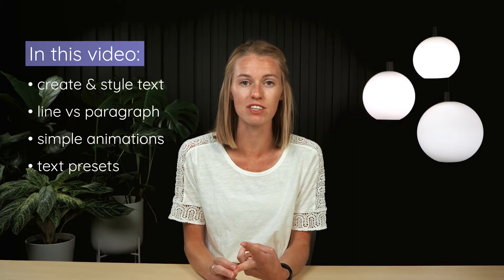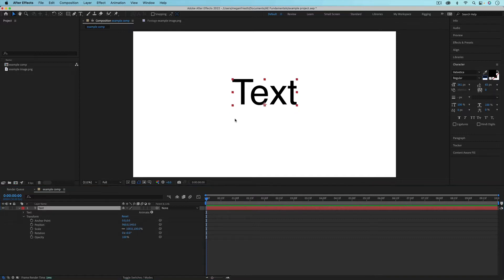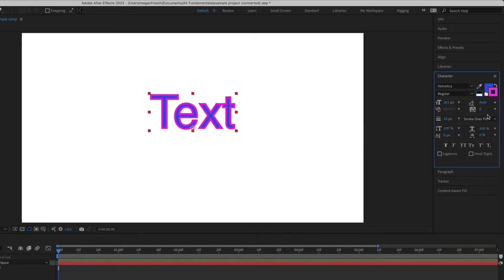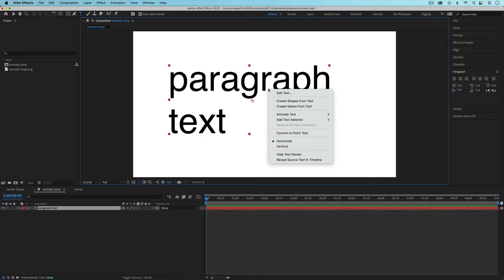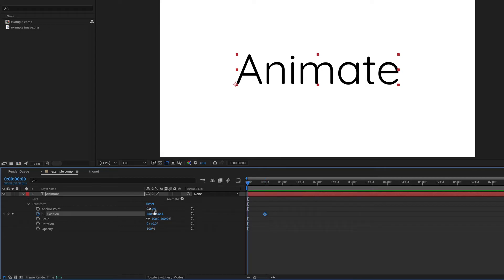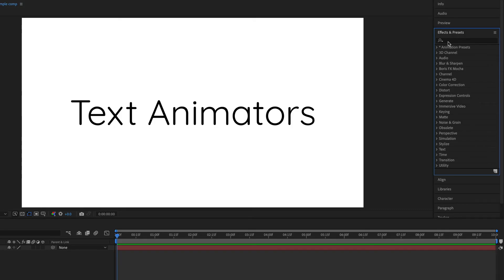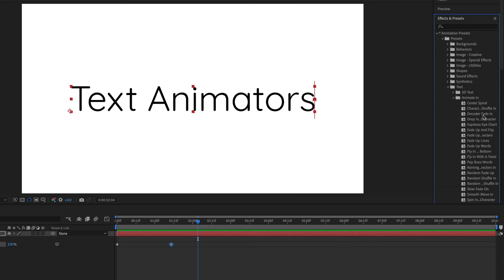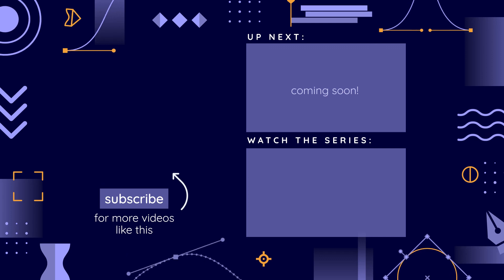Animating Text in After Effects - AE Fundamentals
⬇️ Download the free exercise to create as you watch, plus a cheat sheet of keyboard shortcuts

This video in the After Effects Fundamentals series is all about working with text. You’ll learn now to create and style text, simple ways to animate text, and you’ll get a brief intro into text presets and animators.

In this video:
0:25 Create & Style Text
2:17 Line vs Paragraph Text
3:37 Simple Way to Animate Text
4:46 Text Presets & Animators

➡️ Check out the visual notes that accompany this video to help you quickly remember how to do something in After Effects